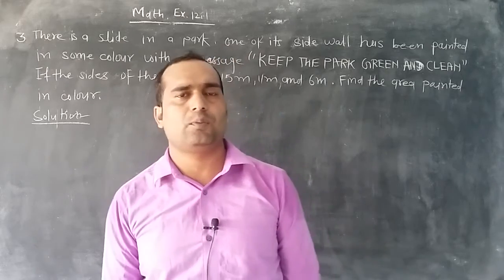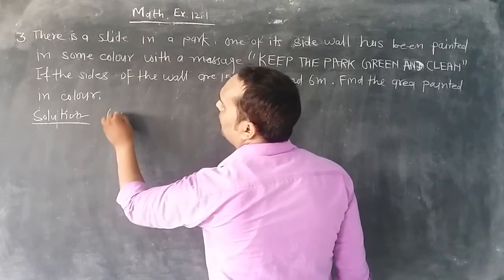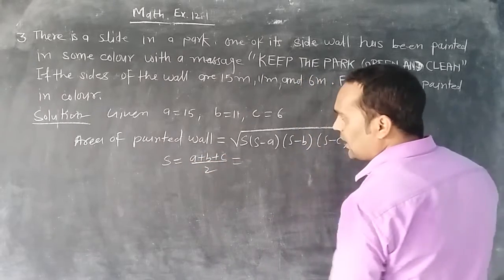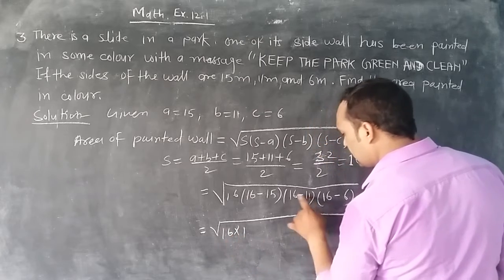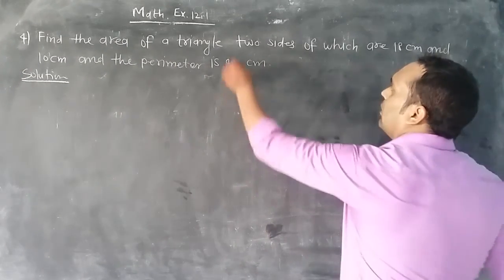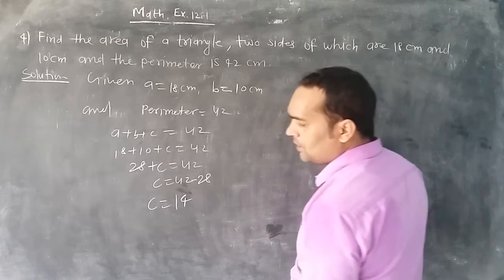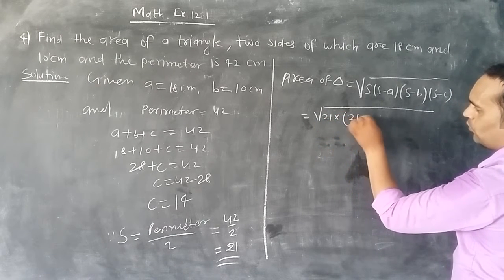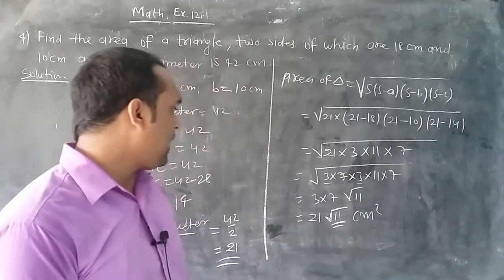Heron's formula class9 ex 12.1 part3